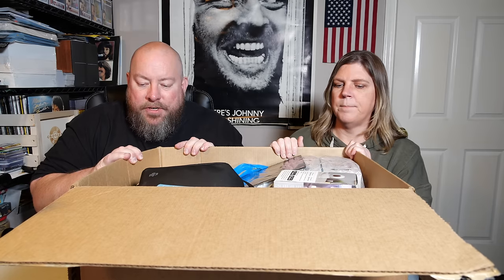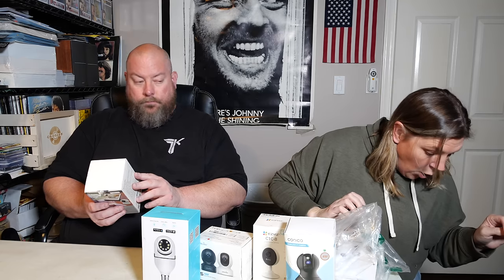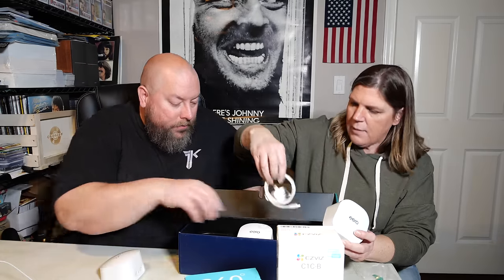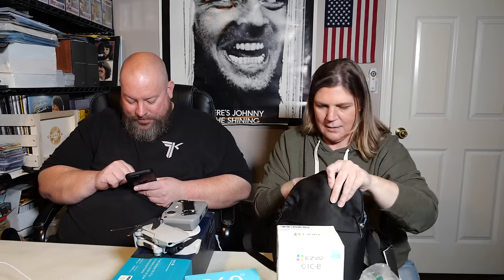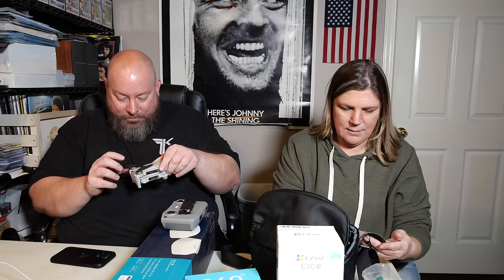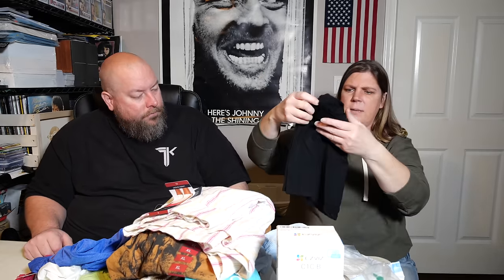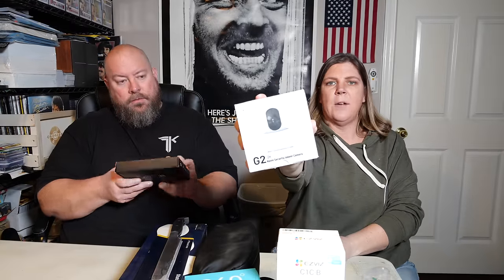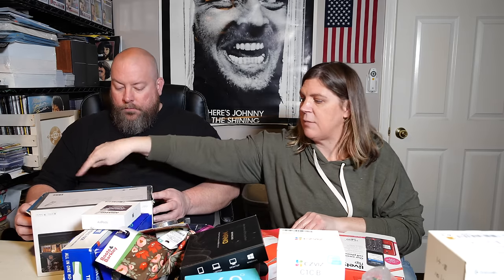INSANE ELECTRONICS Amazon Pallet Unboxing! Mystery Tech, Apple & MORE!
Electronics Amazon returns MYSTERY BOX today!!  ALL items came from Amazon.  THIS IS ONCE AGAIN ONE OF THE MOST PROFITABLE BOXES WE HAVE PROBABLY EVER BOUGHT!  NO JOKE!!  We have no idea what we might get! No manifest so ANYTHING is possible inside!

Clint Miller
484 E. Carmel Dr. 127